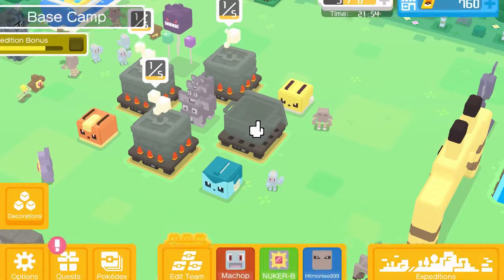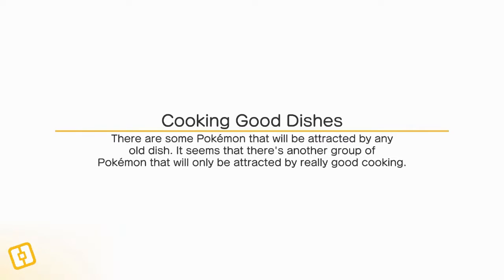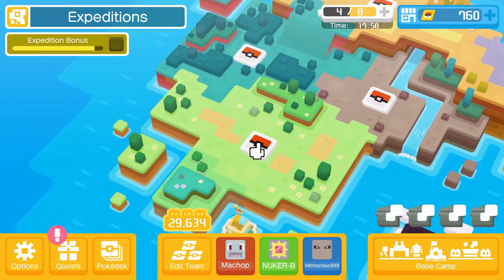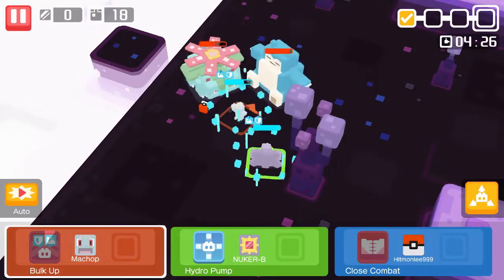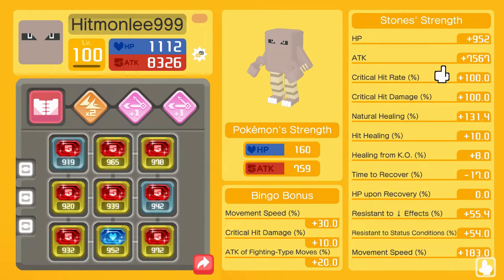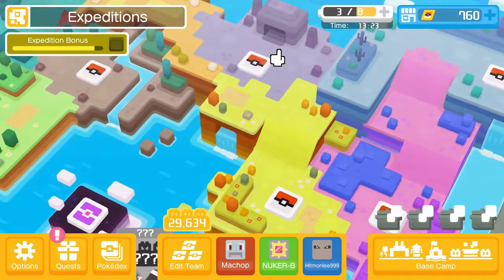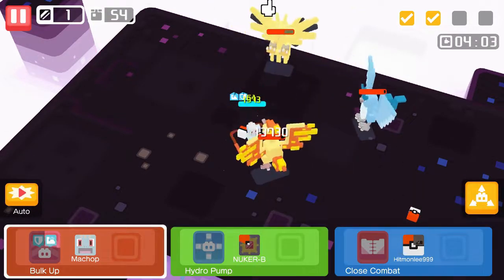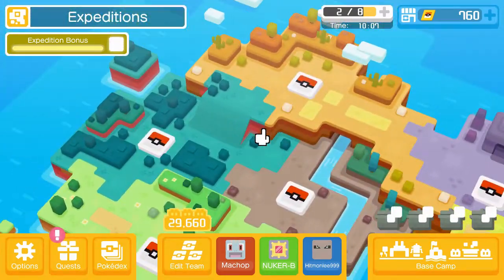HOW TO GET THE BEST HITMONLEE! - Pokemon Quest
Hitmonlee technically does the most damage in the game because he focuses it all on one Pokemon but Starmie still hold the crown when it comes to attacking more than one Pokemon at a time. Hope you enjoy the video!